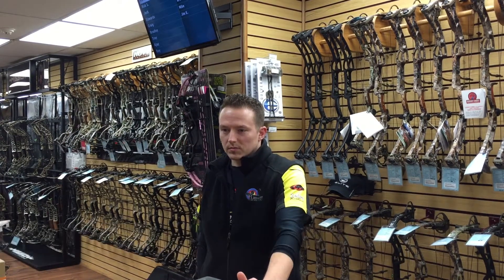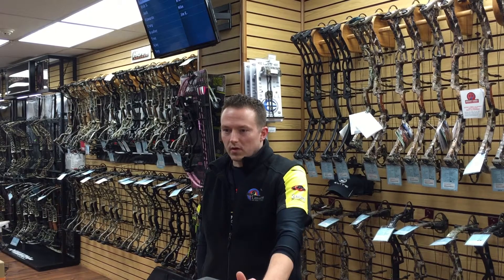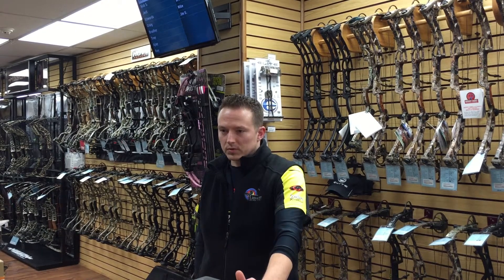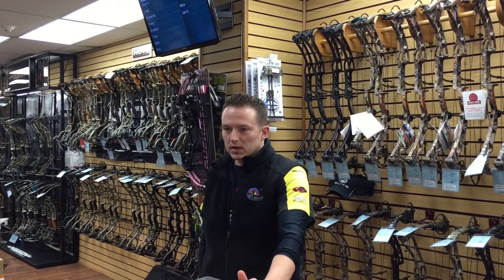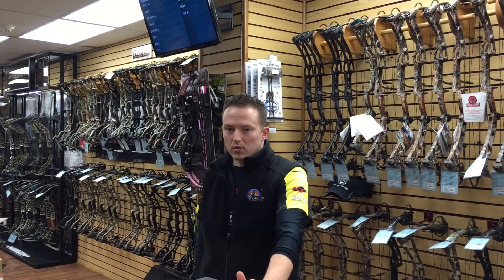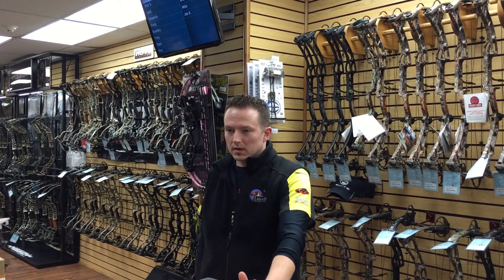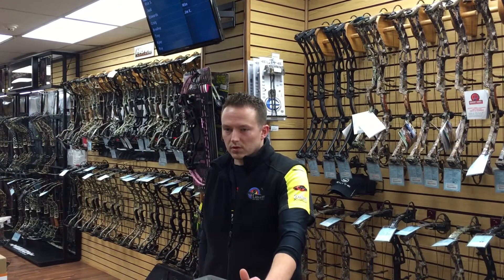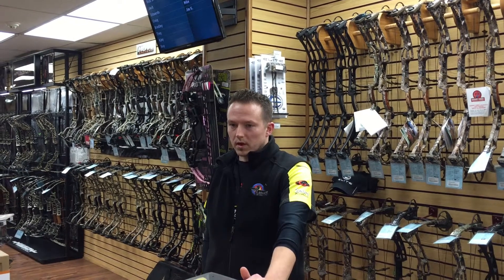Queue management system in a retail archery supply store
Retail queue management system by Qminder.

Having a retail location means you will get visitors. How do you manage the queue?

Qminder enables a better customer experience and helps you manage the queue. Don't settle with a paper-based queue system.

Read and learn about how Lancaster Archery Supply is using Qminder Sign-In application to create a personal environment and improve customer experience

Download Qminder iPad app on the App Store and try it out yourself